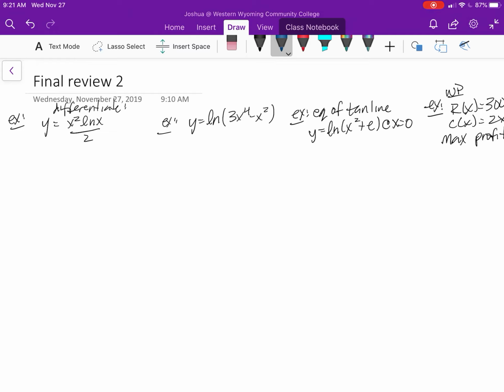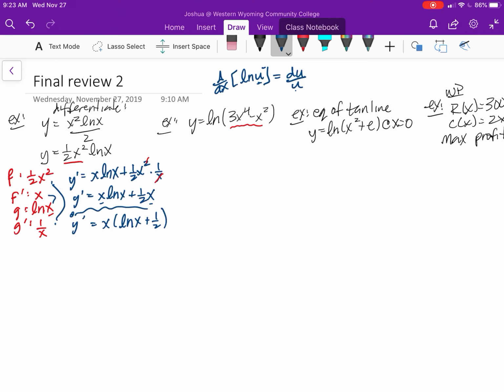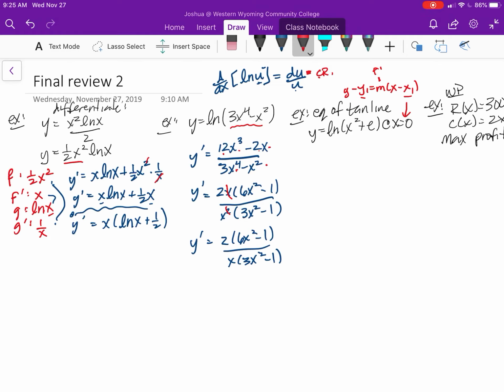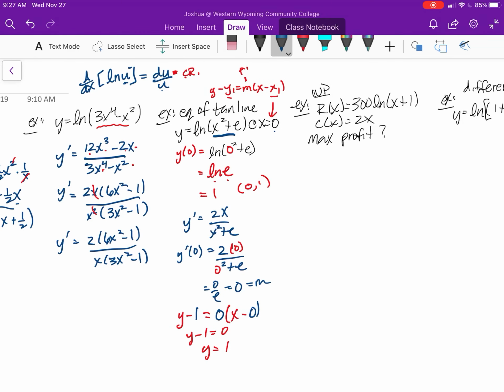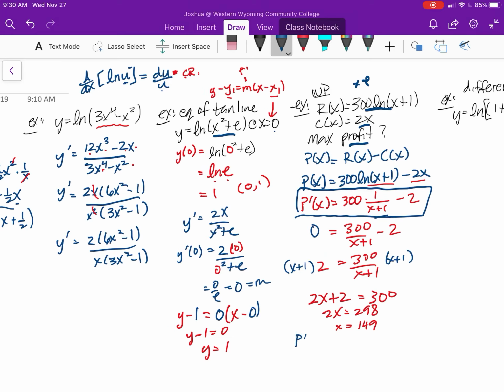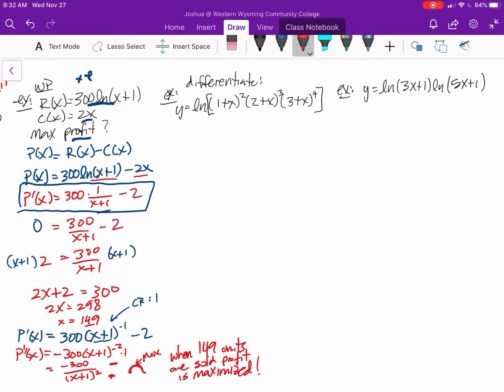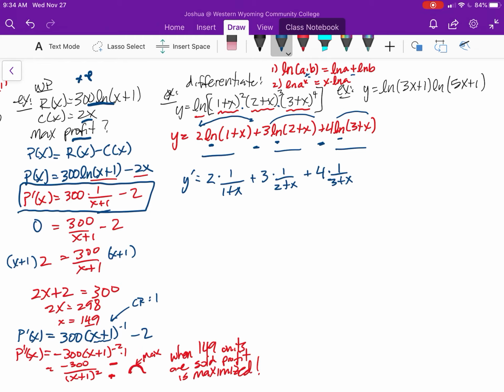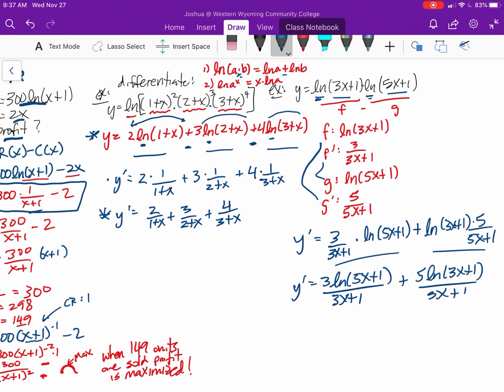BC1 final review 2 f19